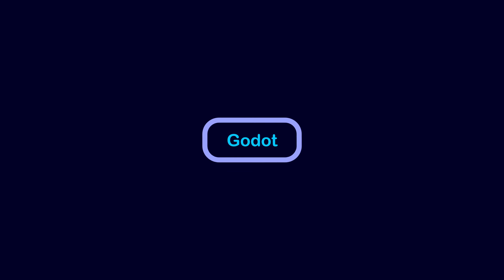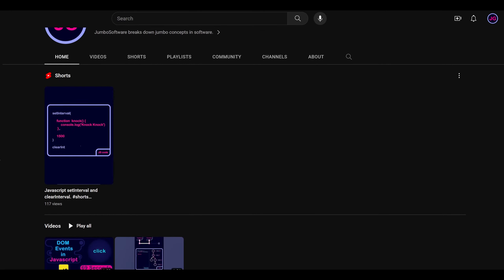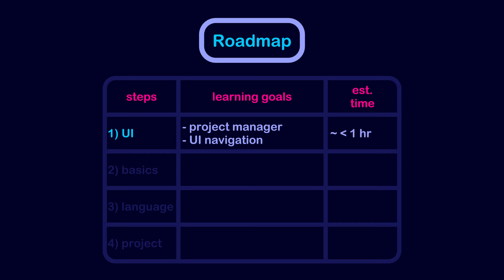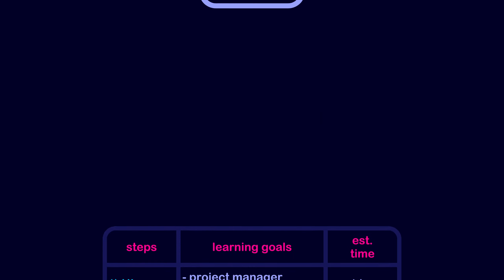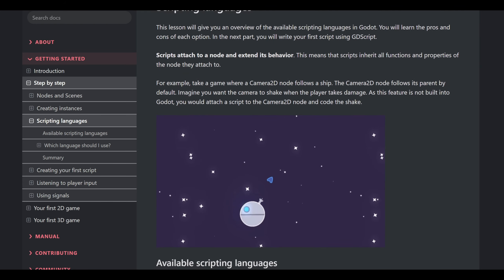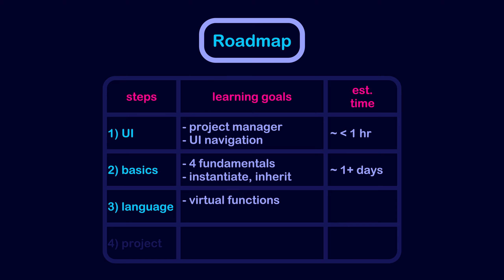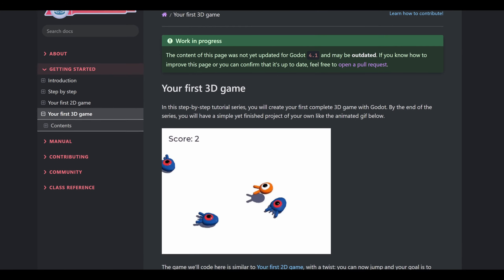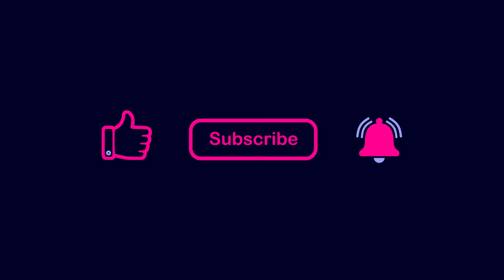Roadmap to learn Godot 4 as quick as possible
In this video, I highlight what I think is the fastest way to learn and get comfortable using Godot, allowing you to work on your projects as soon as possible.